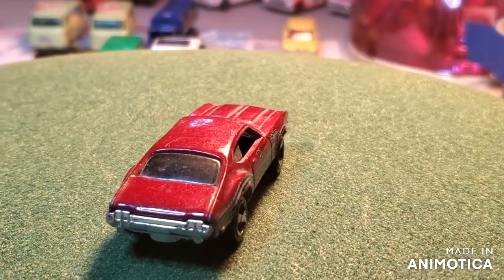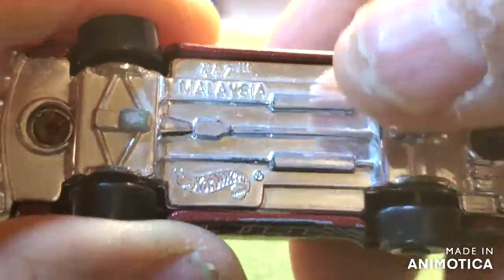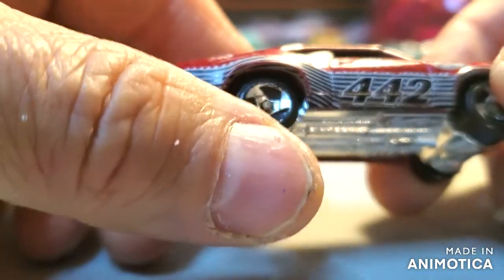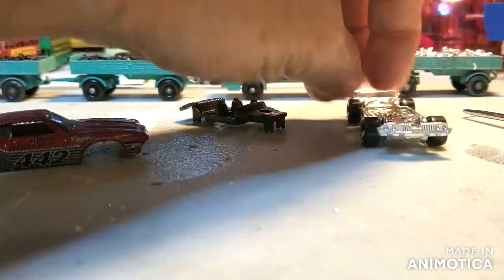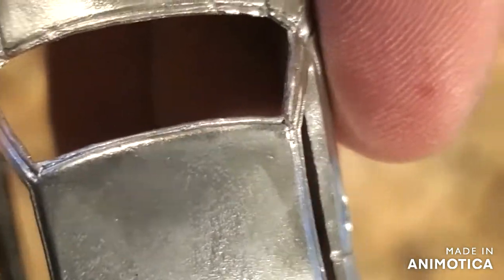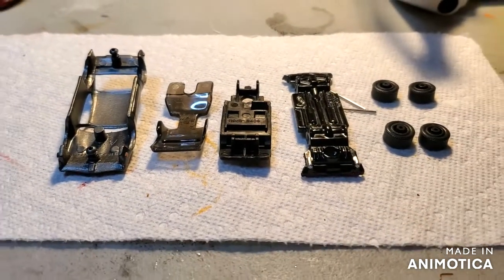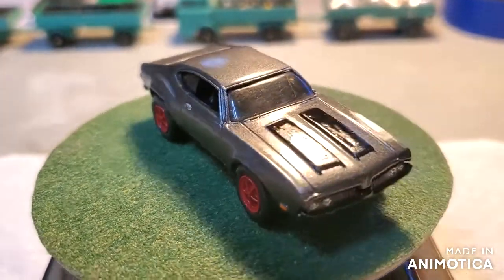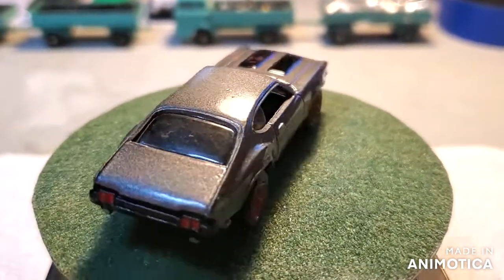Diecast Mafia March Build- the 442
Please enjoy this monthly Diecast Mafia Build! I appreciate you watching!
Here are the other members videos!